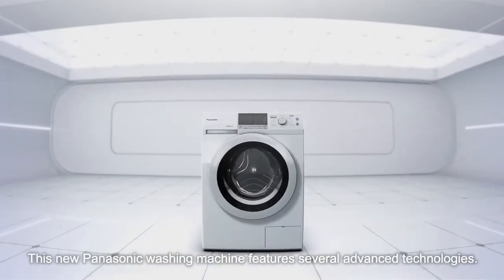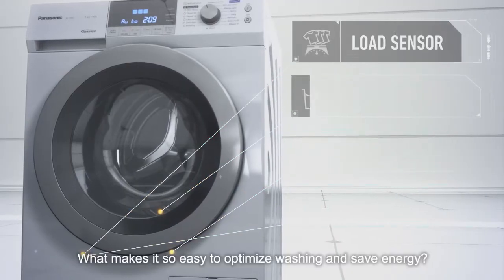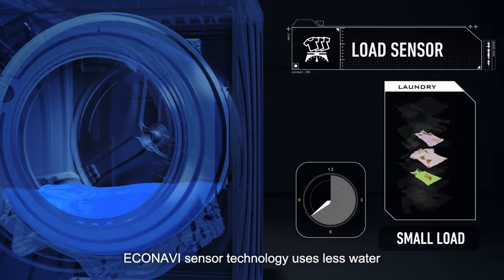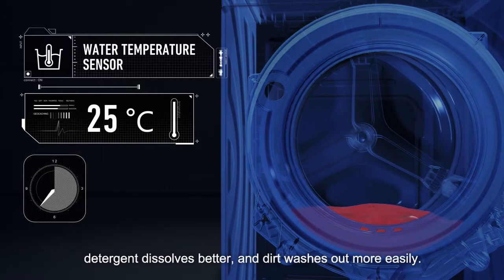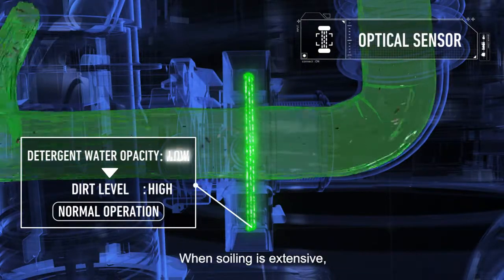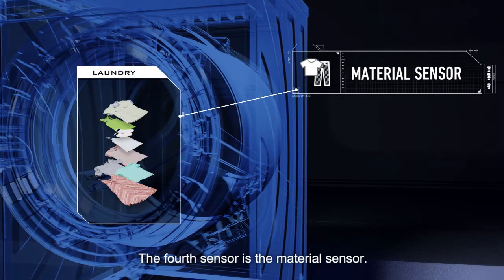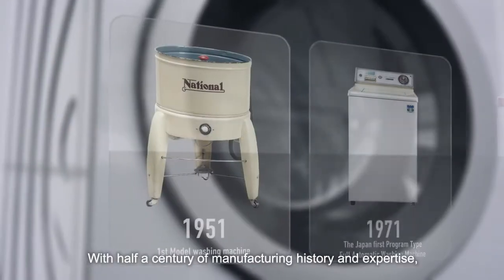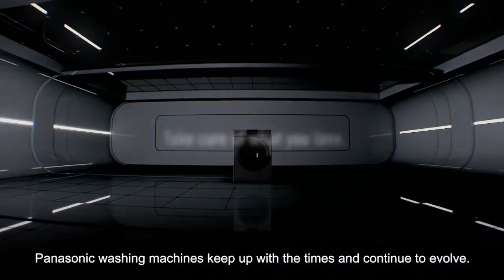Panasonic Tvättmaskin - AutoCare Technology